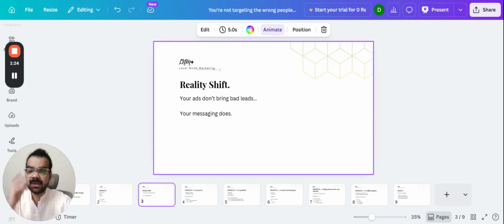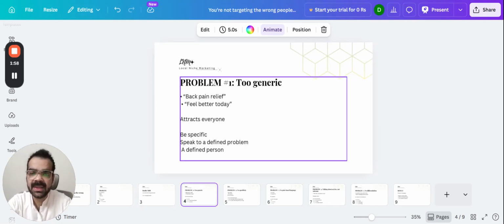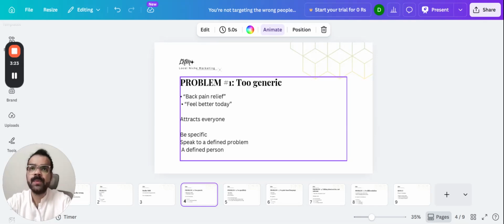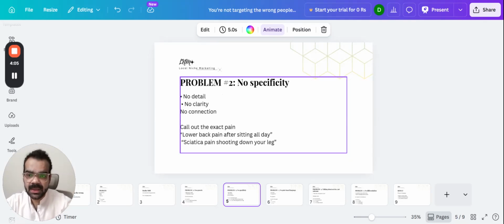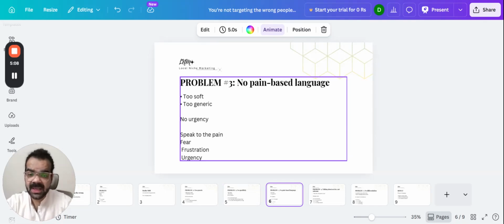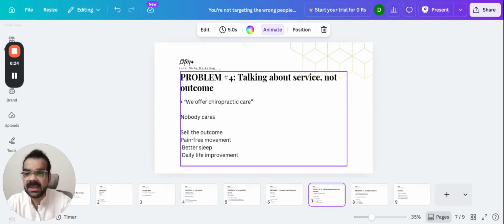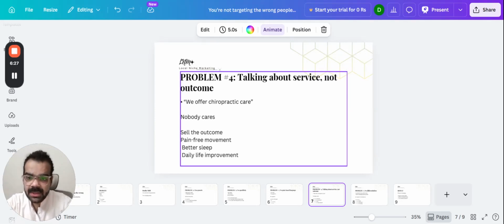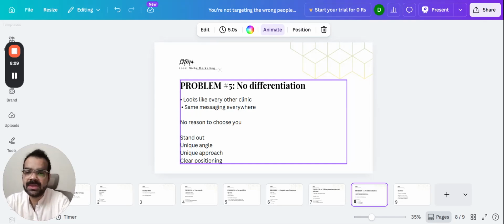Why Your Messaging Attracts the Wrong Leads (Chiropractic Marketing Fix)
Getting leads… but none of them are becoming patients?

👉 You’re not targeting the wrong people…
👉 Your messaging is attracting them.

In chiropractic marketing and local business advertising, many clinics generate leads through Meta Ads and Google Ads — but struggle to convert those leads into actual patients.

This video explains why your messaging isn’t working and how to fix it to attract high-quality patients who are ready to book.

Most businesses believe:

• “We’re targeting the wrong audience”
• “We need better ads”

But in reality:

👉 Your messaging is too generic.

When your messaging looks like everyone else, it attracts everyone — and converts no one.

🧠 Why Your Messaging Attracts the Wrong Leads
1. Generic Messaging

• “Feel better today”

👉 Attracts unqualified leads

Fix:
• Speak to specific conditions (herniated disc, spinal stenosis)

2. No Specificity

• No clarity on who the treatment is for

👉 Leads don’t know if it’s right for them

Fix:
• Define ideal patient profiles
• Tailor messaging to specific problems

3. No Pain-Based Language

• Messaging is too soft
• No urgency or emotion

👉 No action taken

Fix:
• Use pain, fear, and frustration as triggers
• Speak directly to the problem

4. Selling Features Instead of Outcomes

• Talking about treatments
• Not talking about results

👉 Audience doesn’t care

Fix:
• Focus on outcomes (pain relief, mobility, quality of life)

5. No Differentiation

• Looks like every other clinic
• No unique positioning

👉 No reason to choose you

Fix:
• Show your face
• Build authority
• Highlight experience and results

⚙️ How to Fix Your Messaging

To improve your chiropractic marketing results:

✅ Be specific about the problem you solve
✅ Use pain-based, emotional language
✅ Focus on outcomes, not features
✅ Build authority and differentiation
✅ Create targeted messaging for different audiences

📈 What Happens When You Fix This

• Higher-quality leads
• Better conversion rates
• Lower cost per patient
• More predictable growth

• Chiropractors running Meta Ads or Google Ads
• Physical therapists and clinic owners
• Local service businesses
• Agencies managing lead generation

👉 Attract better leads and convert more patients with the right messaging.